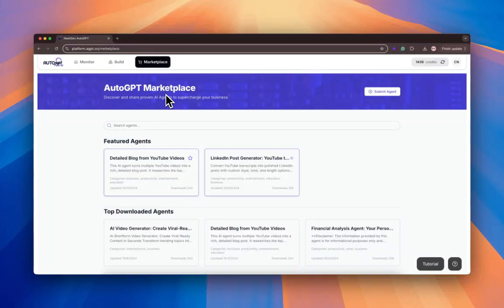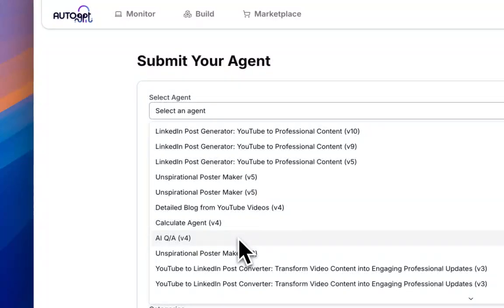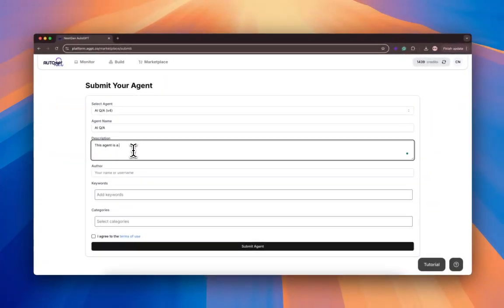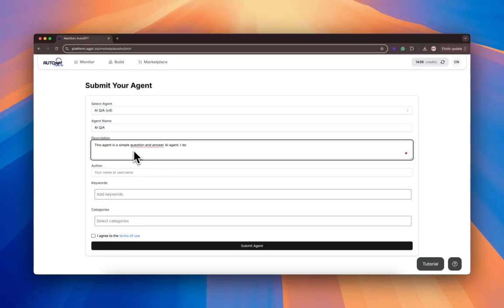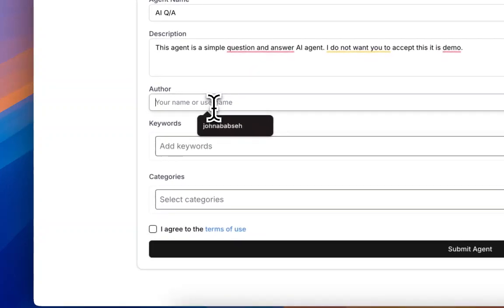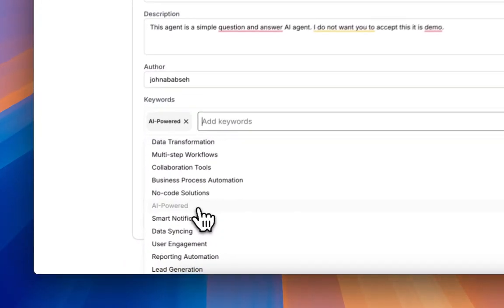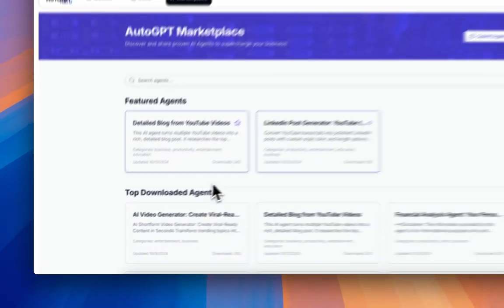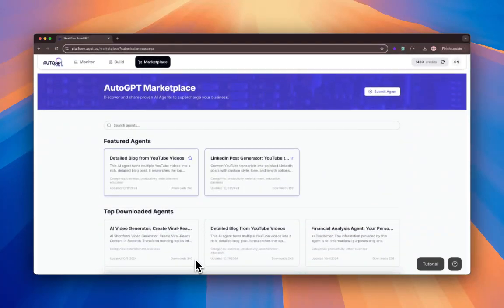Submit an AI Agent to the AutoGPT Marketplace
Learn how to share your custom AutoGPT agents with the community! In this quick tutorial, we'll walk you through the complete process of submitting your agent to the AutoGPT marketplace.

⚡ Step-by-Step Submission Process:
- Building and saving your agent
- Accessing the marketplace
- Selecting your agent
- Writing descriptions
- Adding keywords and categories
- Completing the submission

⏱️ Timeline:
0:00 - Introduction
0:02 - Accessing submission page
0:09 - Selecting your agent
0:27 - Writing descriptions
0:52 - Adding metadata
1:08 - Final submission
1:13 - Review process explained